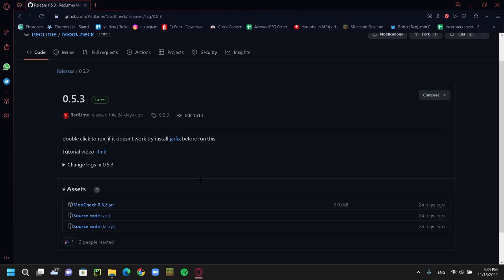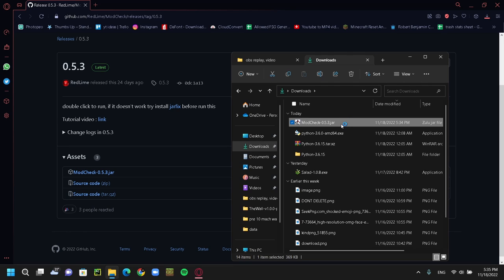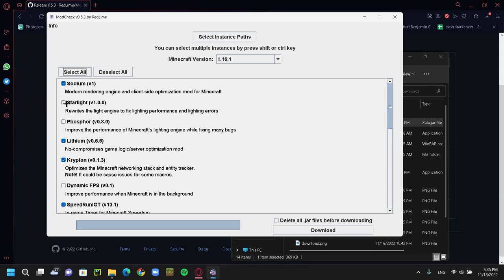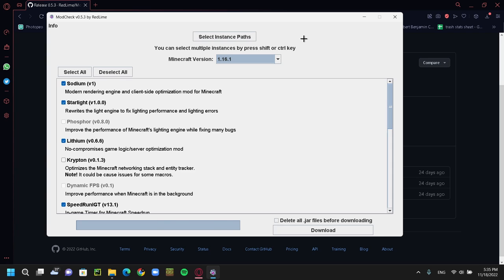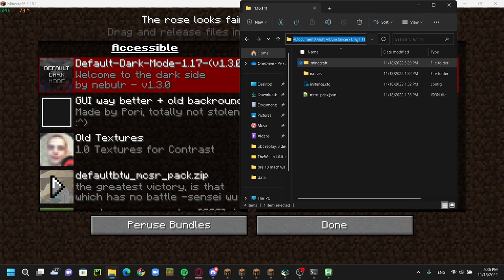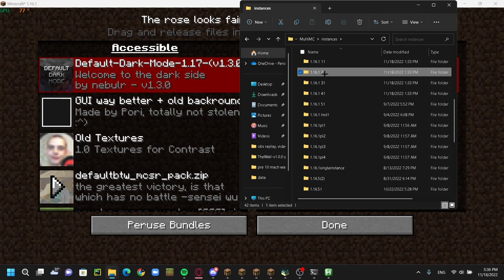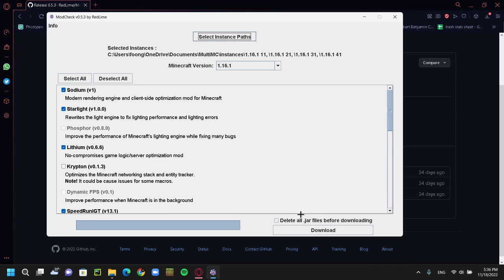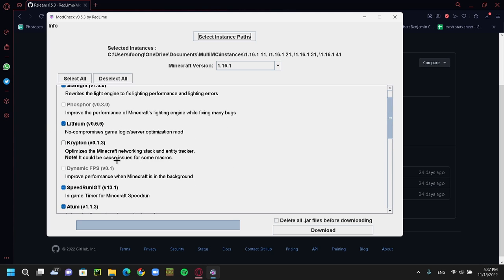How to Install ALL Speedruning mods in 1 CLICK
Dms for any question 👍
TrashResolution#8978